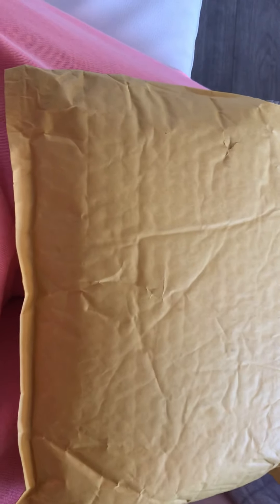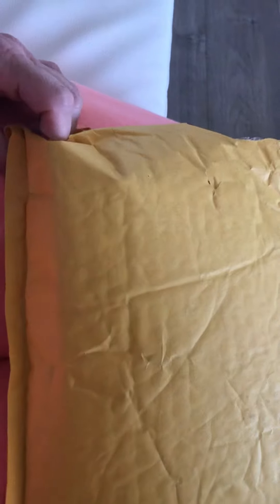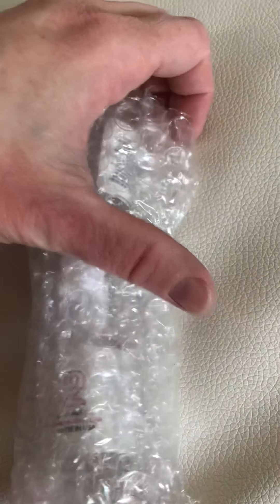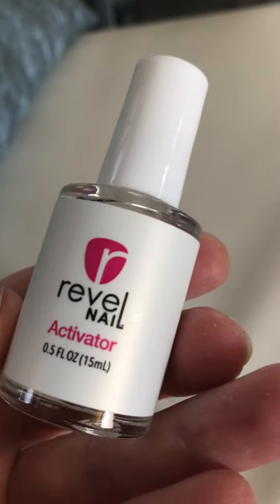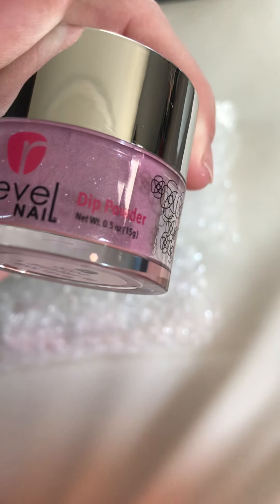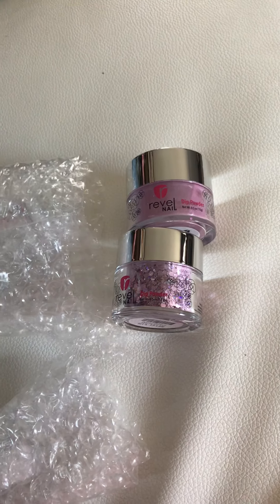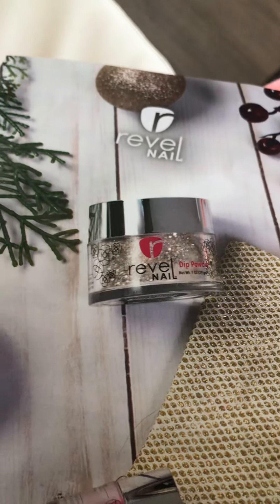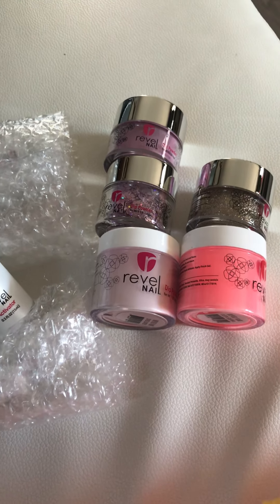Revel Nail Unboxing